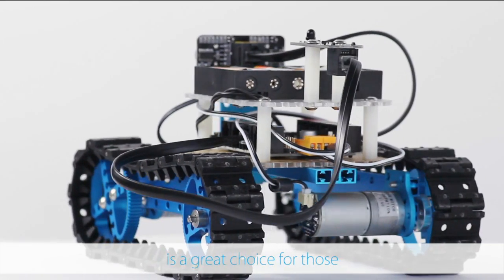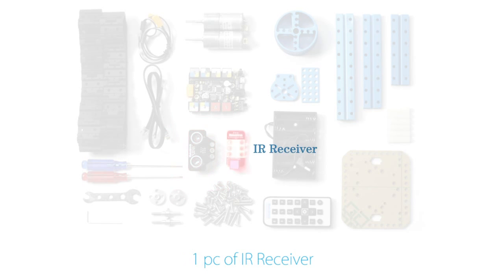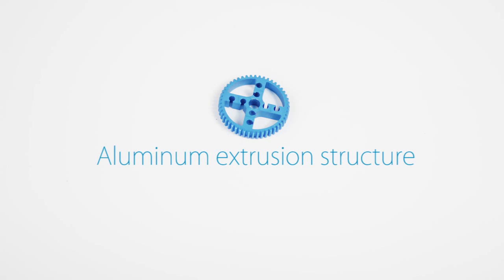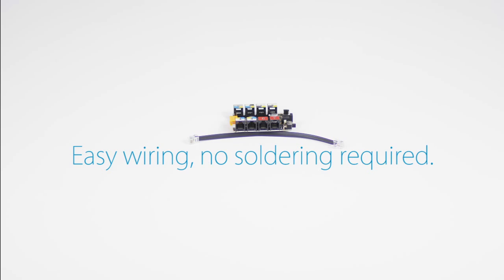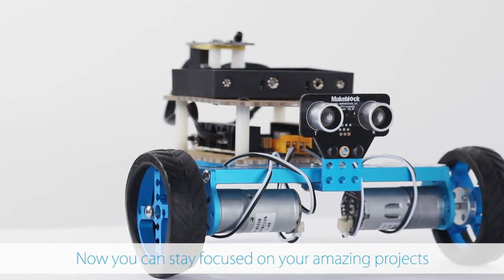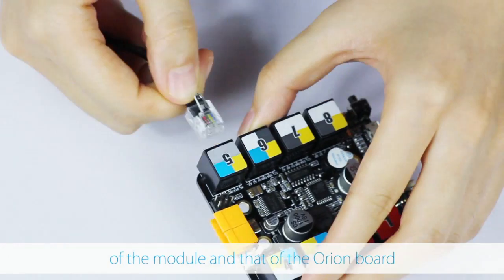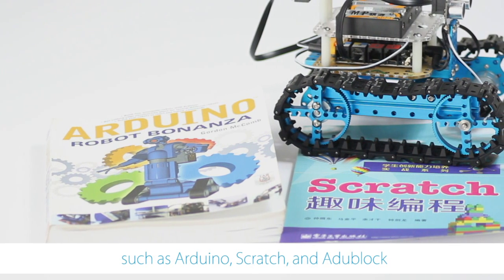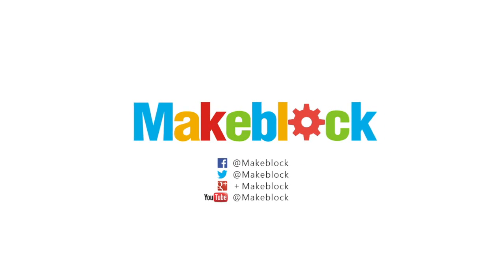Makeblock Starter Robot Kit, Your First Step to Arduino, Sratch, Electronics and More!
Before mDrawbot and mBot, Starter Robot kit is the top lover by makers! There are multiple videos showcase online, find this one from official  Makeblock!